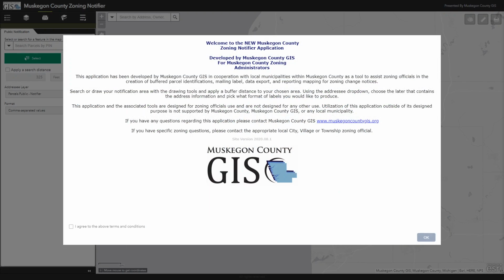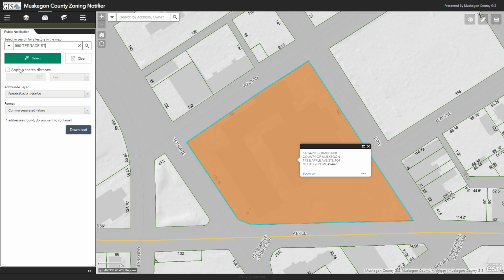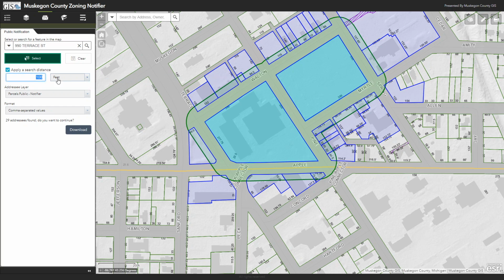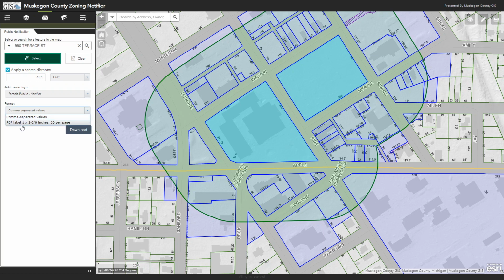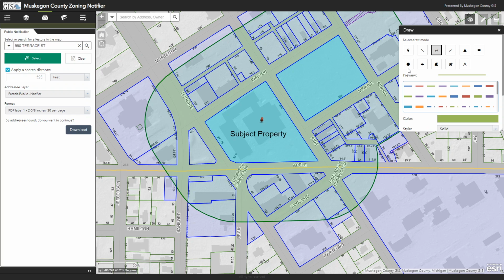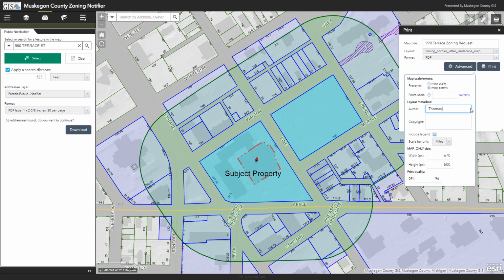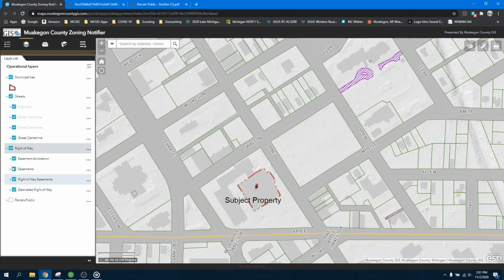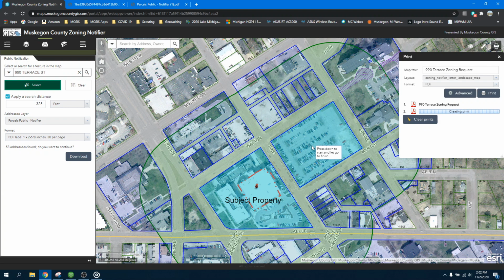Muskegon County Zoning Notifier Tutorial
The Muskegon County Zoning Notifier is an application for Muskegon County zoning administrators that are part of the Muskegon County GIS Program.  The applicaiton allows them to create easy notification lists for zoning variance hearings and applications.